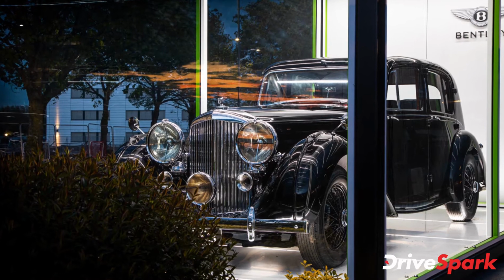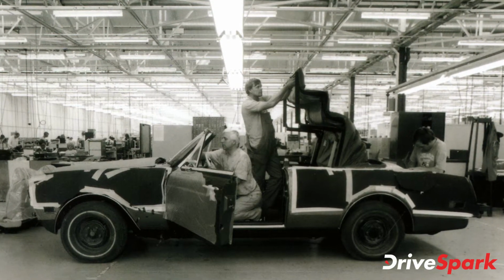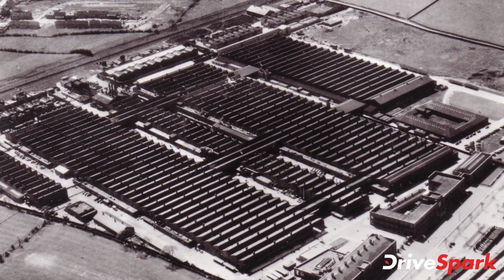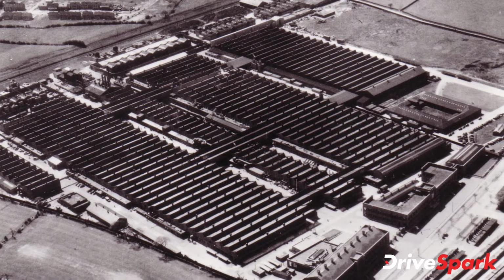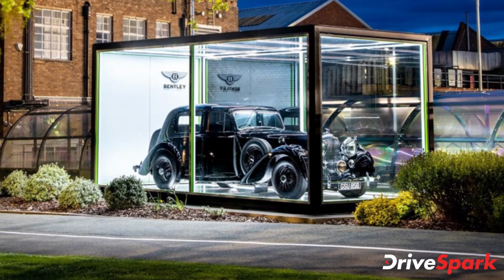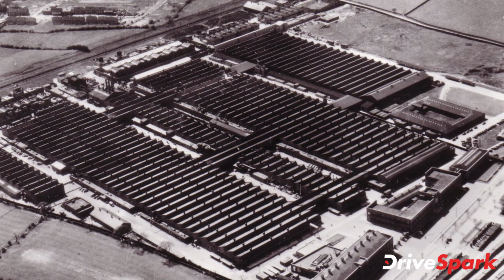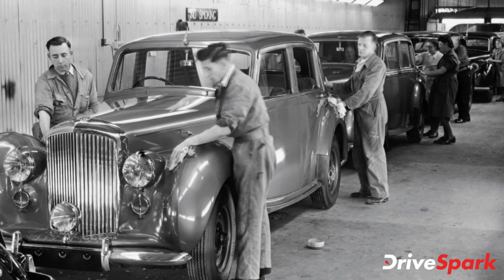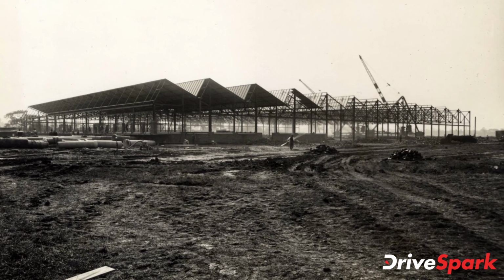Bentley Celebrates 75 Years Of Manufacturing At The Crewe Plant In England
Bentley is celebrating 75 years of manufacturing at its Crewe plant in England. Bentley’s Crewe plant came into existence in 1946 and the Bentley Mark VI was the first car to be completely manufactured at the Crewe plant. It is now a modern, state-of the-art facility that produces some of the most luxurious cars in the world. Watch the video to know more details.